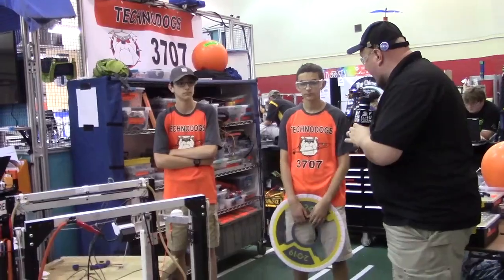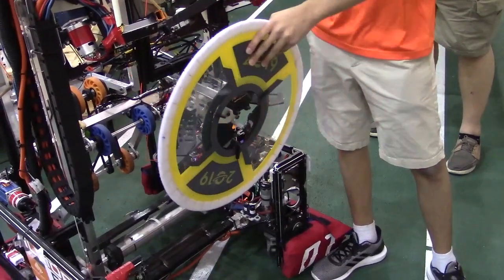Behind the Bumpers FRC 3707 Brighton TechnoDogs 2019 Competition Season First Updates Now